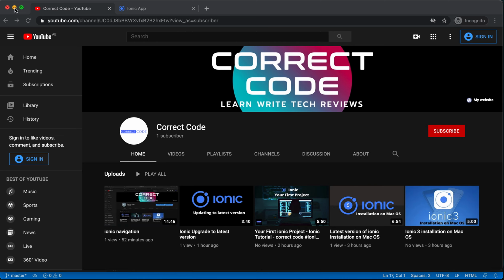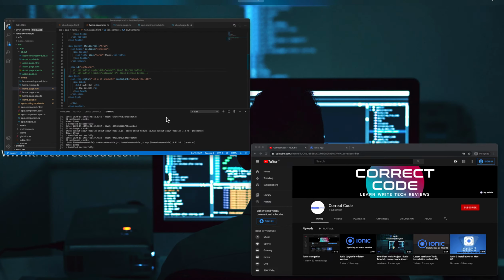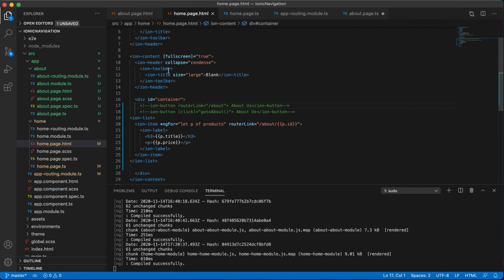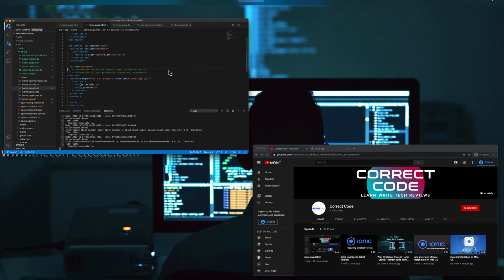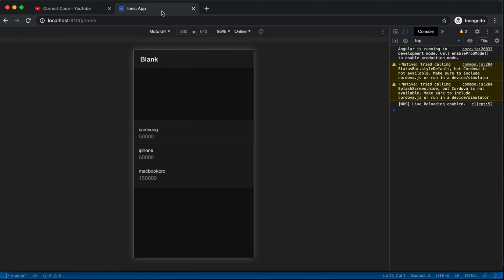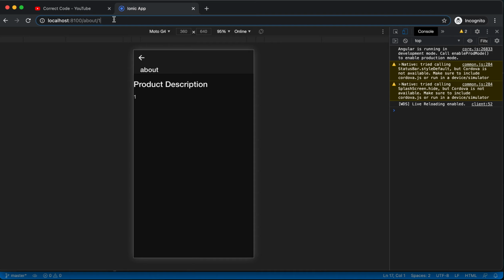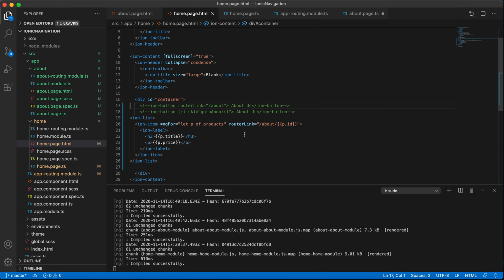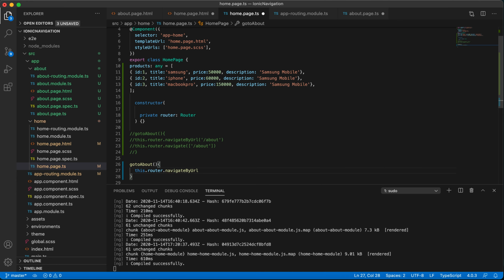ionic navigation passing object between pages part 3 - Ionic Tutorial